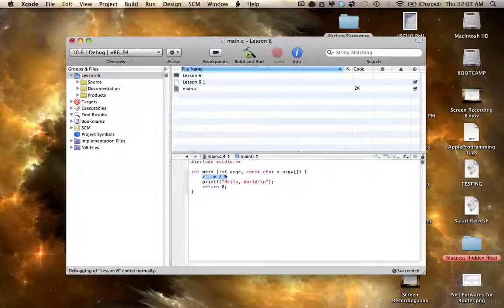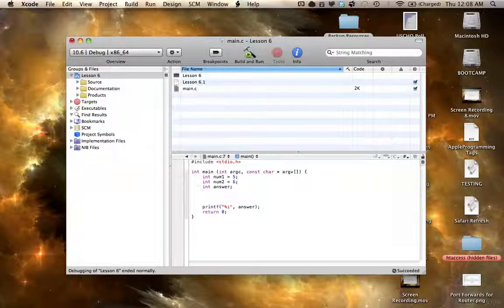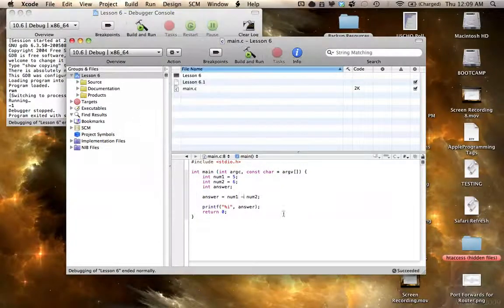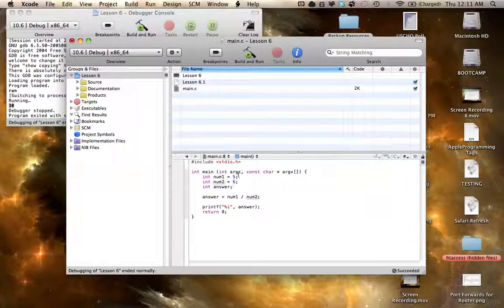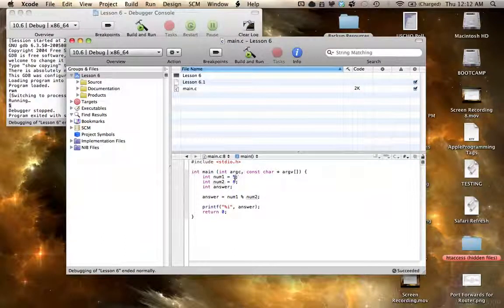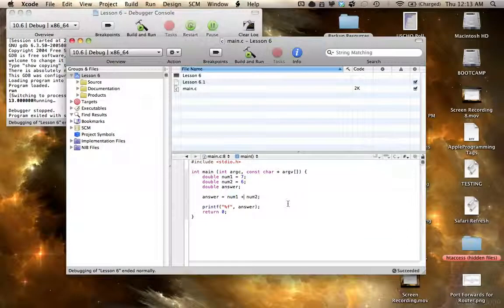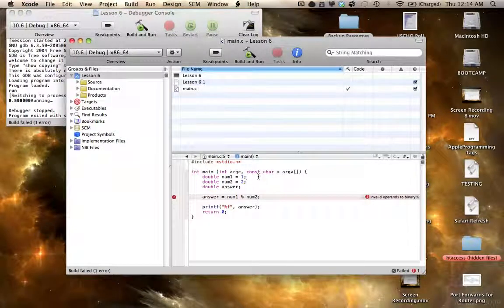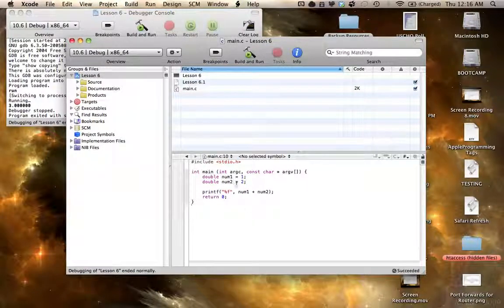C Programming Tutorials | Introduction to Operators